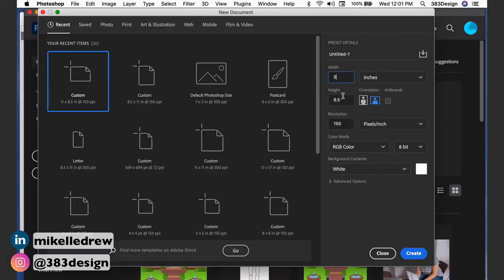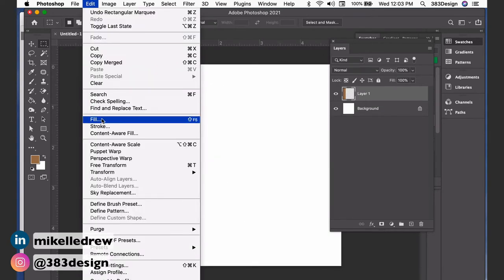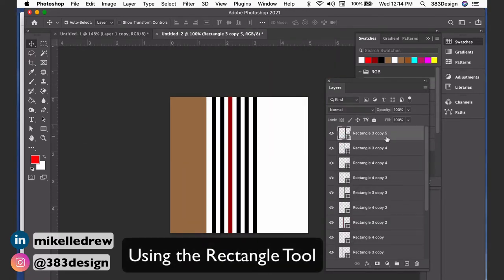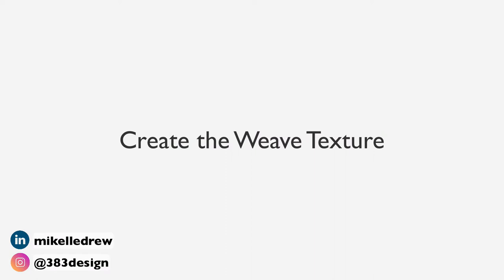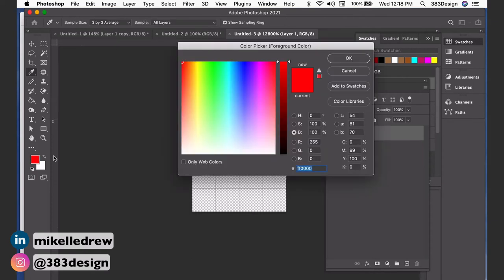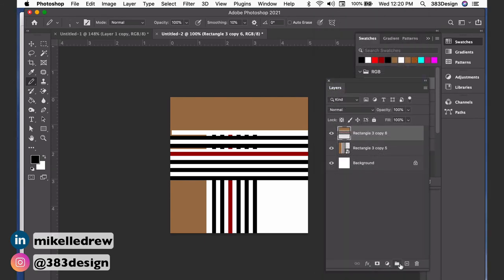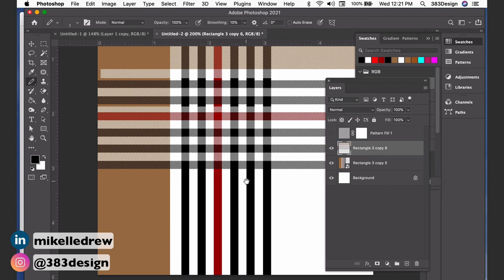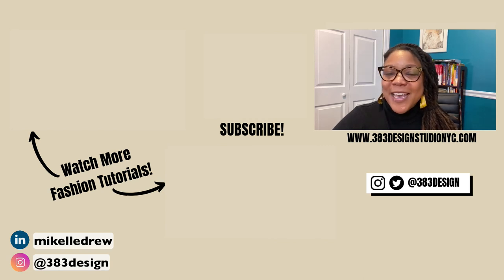How to Draw a Plaid and Create a Twill Weave Pattern in Photoshop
This pattern design tutorial will show you how to draw a plaid and create a twill weave pattern in photoshop. If you need to draw a plaid pattern in photoshop and you want to add a twill weave pattern so that it looks more realistic, this photoshop pattern tutorial will show you how. This is a great plaid tutorial for anyone who needs to draw a plaid or twill weave pattern or creates fashion textile design.

New to Illustrator for Fashion? Take my new Beginner, online course:
Or take a LIVE, online course with me!